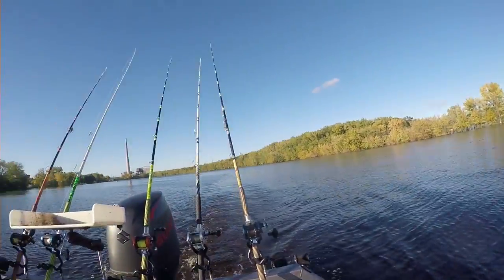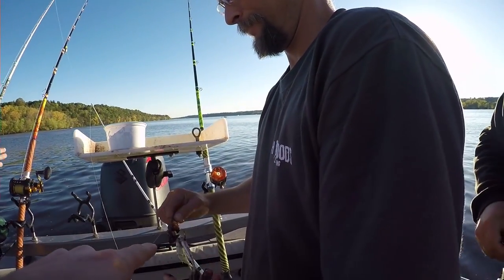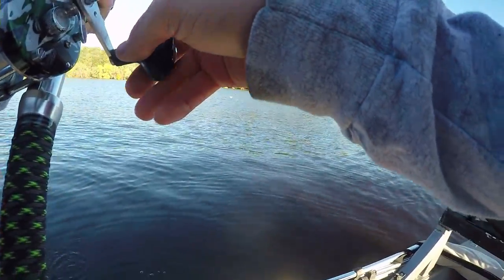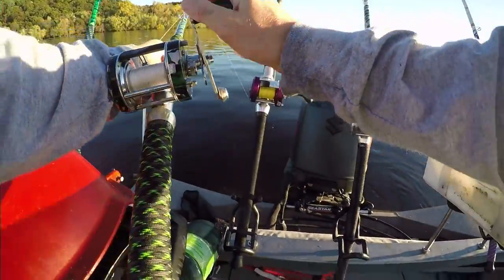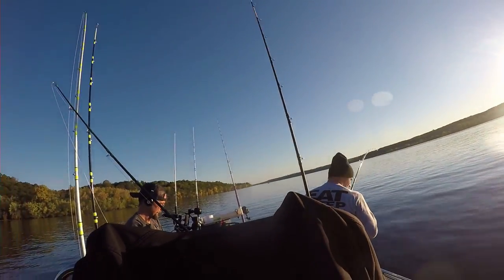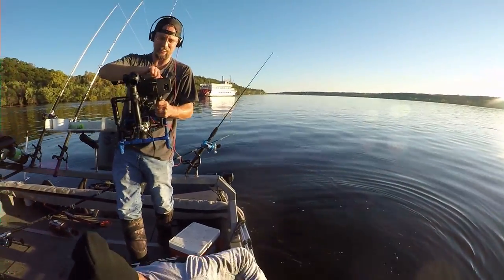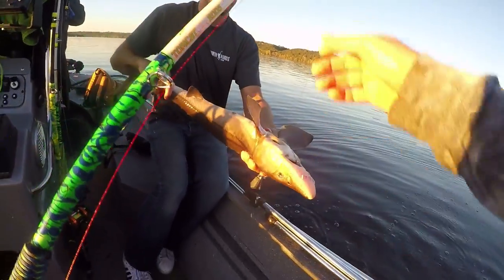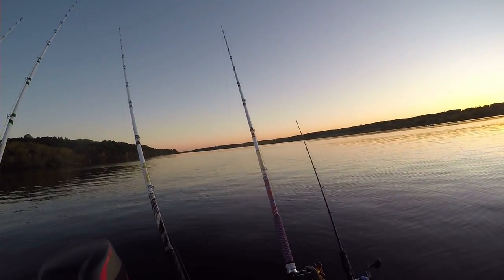Catching A Prehistoric DINOSAUR FISH!? (Ft. Northwoods Angling)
I joined the Northwoods Angling team for a bucket list fish of mine, the Lake Sturgeon. The St. Croix River in Minnesota is loaded with Lake Sturgeon. It's not rare to get one of these fish ranging between 50"-60." I was surprised with their aggressive runs and hard pulls. I was happy to catch this fish and will definitely be back for another fight.

When: October 7, 2017
Where: St. Croix River, Minnesota
Time: 5:30pm - 10:30pm
Water Temperature: 58°
Bait: Live nightcrawlers and cut gizzard shad
Tackle: 7'11" Medium heavy Tomcat rod spooled with 80 lb braided line on a Penn Fathom lw20 carolina rigged with an 80 lb leader
Method: Anchor fishing

Purchase the fishing gear I use here:
Digital scale
Silver Cat Magnum catfish rod
Nite Stick catfish rod
Fold-N-Troll MultiRod Holder
Depth finder
Marabou jigs for catching skipjack

to get $10 off your first Mystery Tackle Box using code CHATTCATS

Primary waters fished are Chickamauga, Nickajack, Guntersville, Watts Bar, and Fort Loudoun Lakes.
Primary waters fished are Watts Bar and Fort Loudoun Lakes.